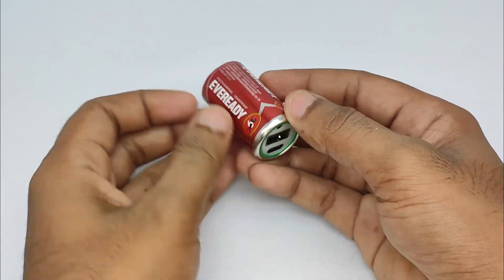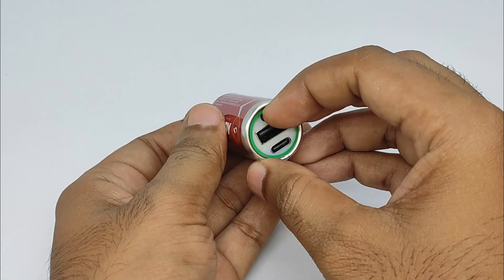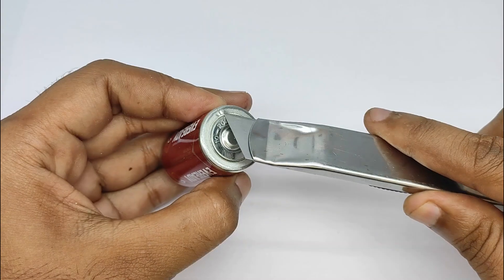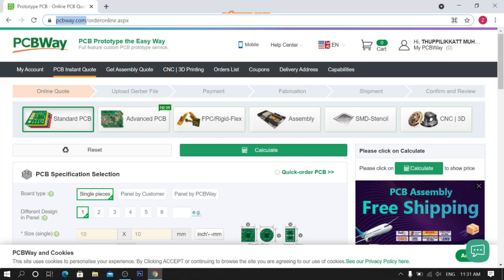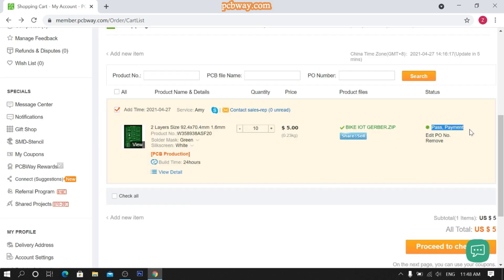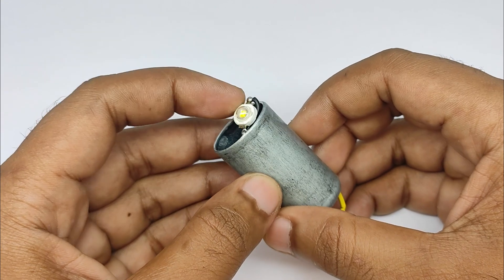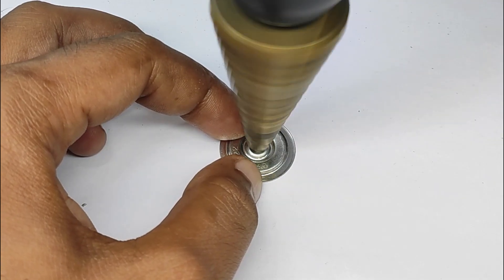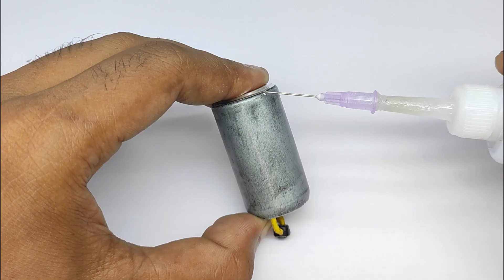Amazing Invention From Clock Battery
invention
battery ideas
powerbank making
torch making
led

Therefore, case you want your own PCB, you can obtain through this link on PCBWay.com. You can also order good quality PCBS from PCBWay.com at low cost. In addition to the standard pcbs, we could also support advanced Pcbs, FPC/rigid -flex Pcbs, rapid-rpototyping and other related services that could meet your needs to the most extent.